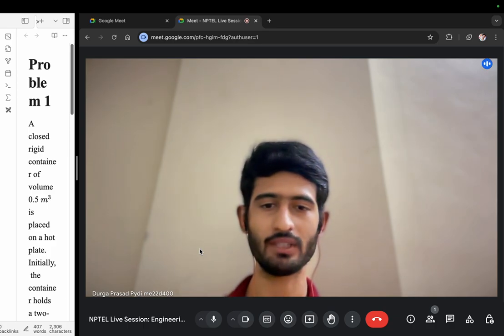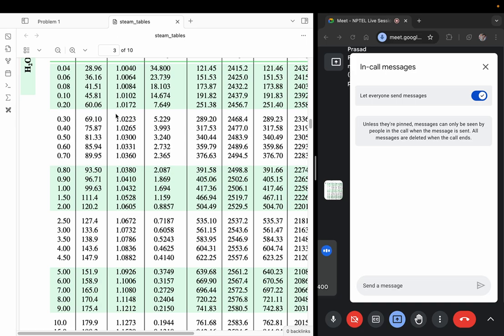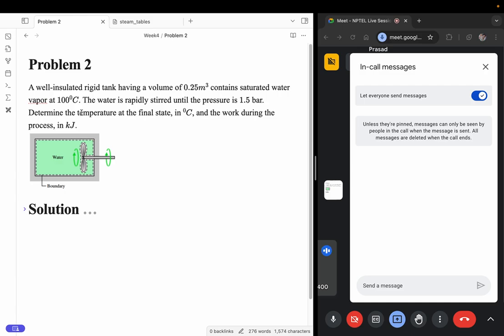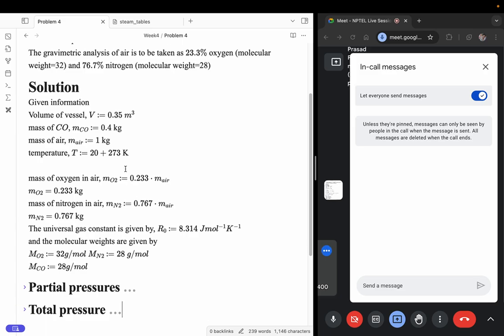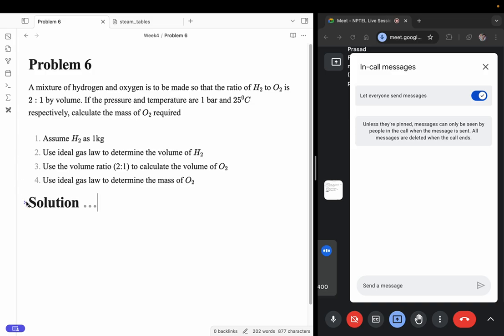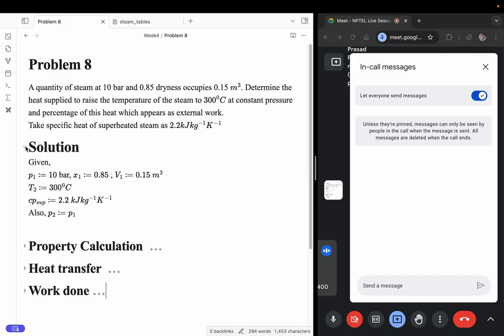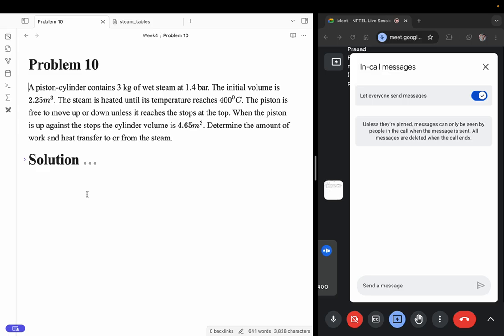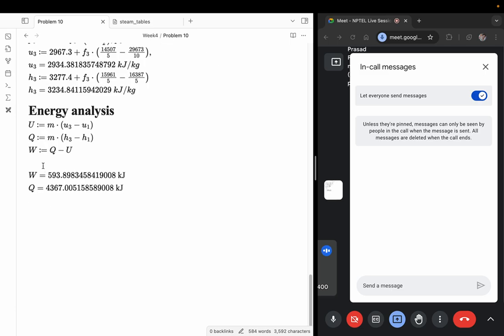Live Session 04: Engineering Thermodynamics